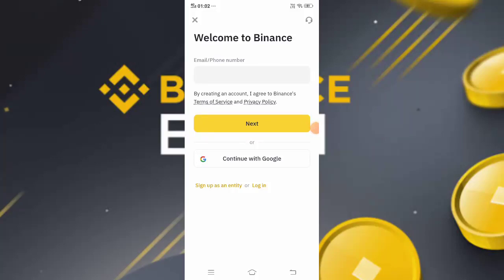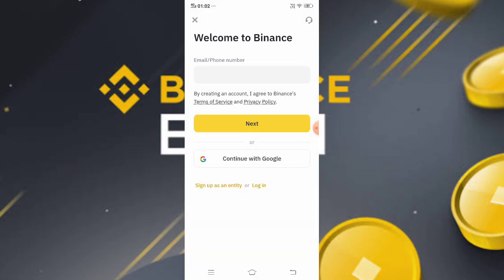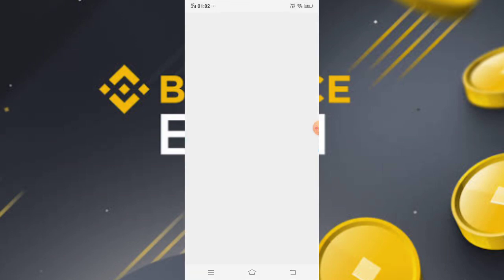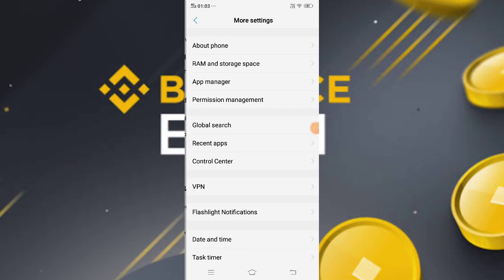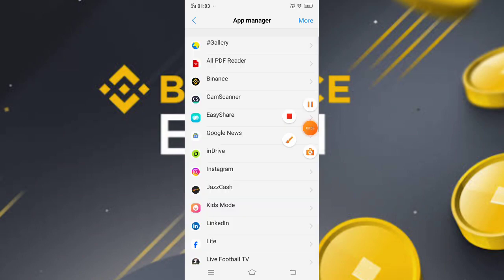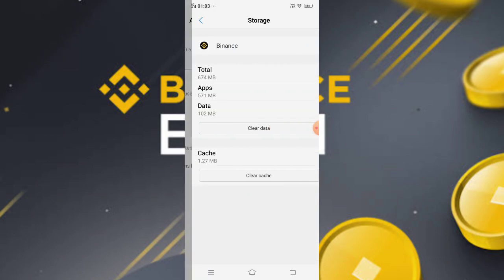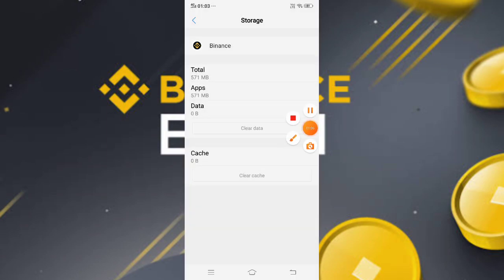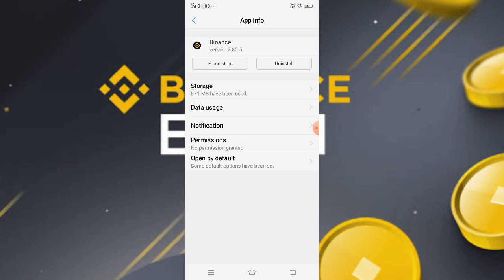Fix Binance App Lagging Freezing Not Working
How to troubleshoot Binance App lagging, freezing, or not working issues? In this video, we delve into common problems users encounter with the Binance mobile app.

How to See 3D View Google Earth in Laptop /PC | How to Enable 3D View Google Earth Laptop

How to Check My IQ Level online Test | IQ Level Test Online Test check | Intelligence IQ test online

How to Use Google Map Secret Tips & Tricks Hindi | Google Map Kesey istimal Karie Mobile ma